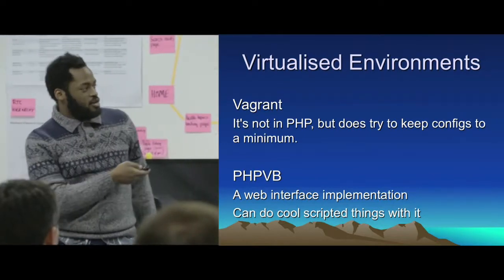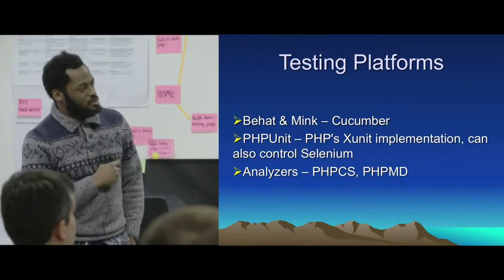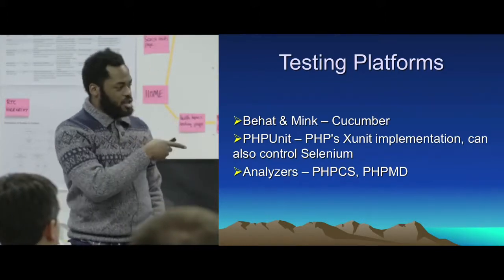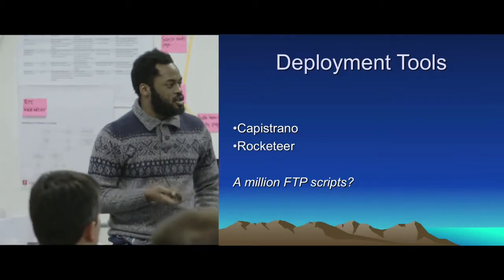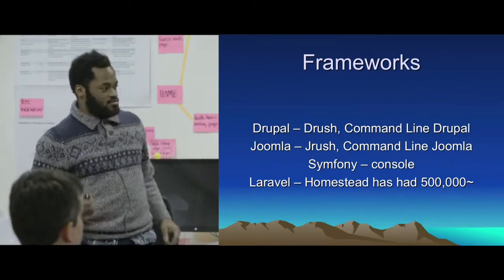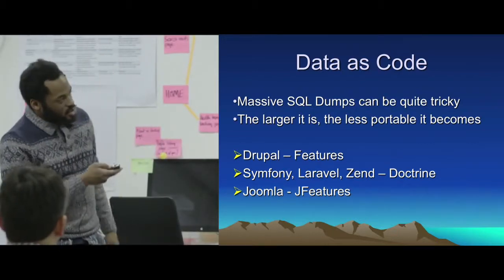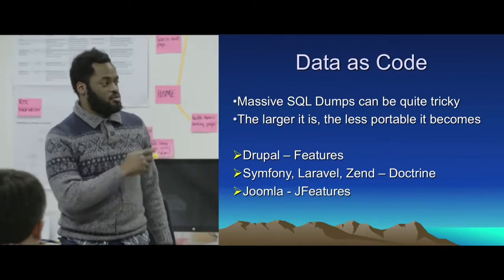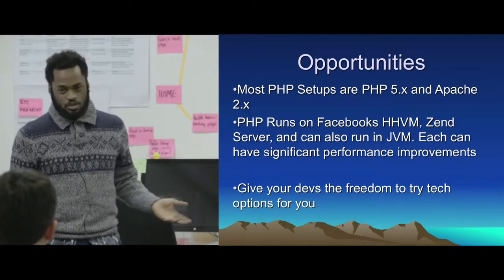January 2015 - David Amanshia - Lightning talk on PHP tools | LondonCD meetup group